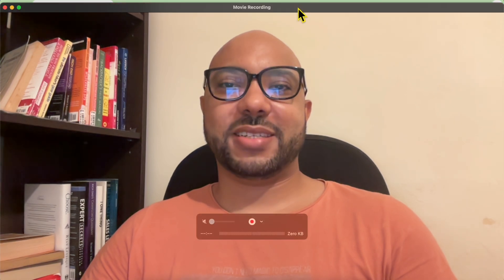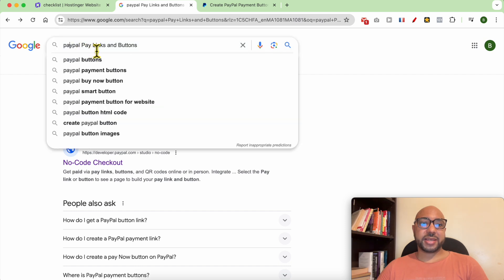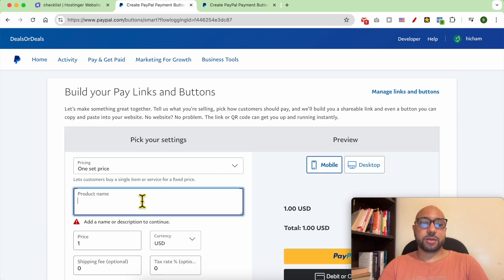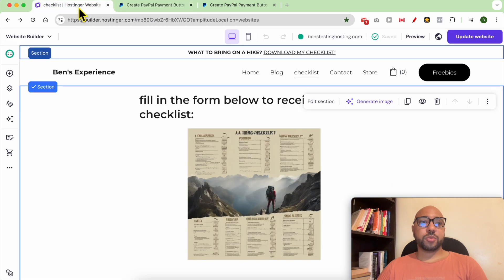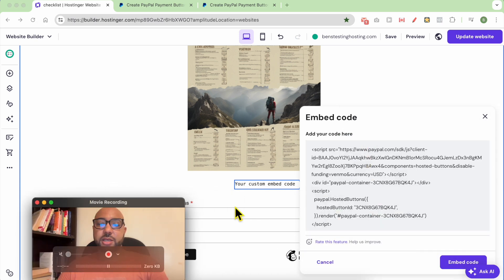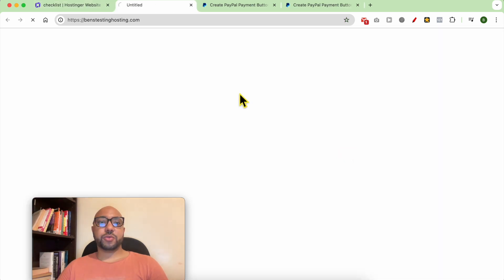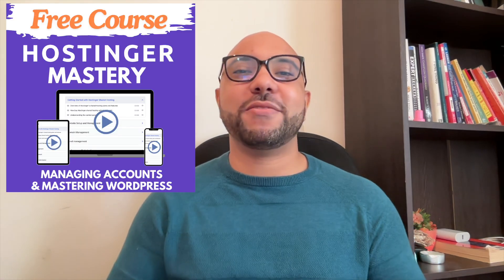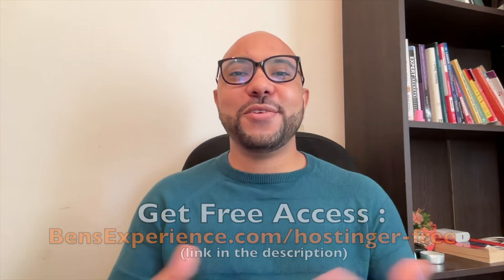How to Add a PayPal Button in Hostinger Website Builder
In this video, we dive into the step-by-step process of how to add a PayPal button in Hostinger Website Builder. Discover how to enhance your website with a PayPal payment option easily. We'll guide you through adding a PayPal button in Hostinger Website Builder, ensuring you can integrate payment solutions seamlessly into your site. Learn how to add a PayPal button in Hostinger Website Builder and start accepting payments effortlessly.